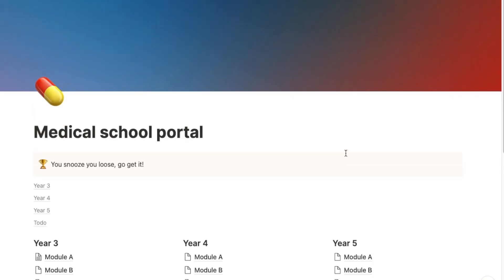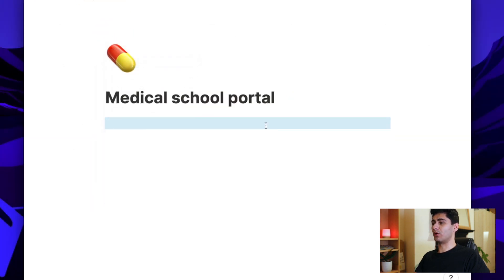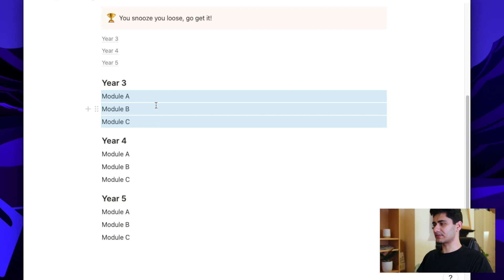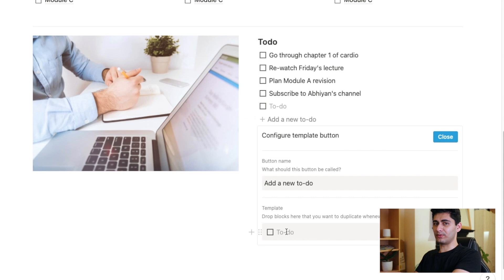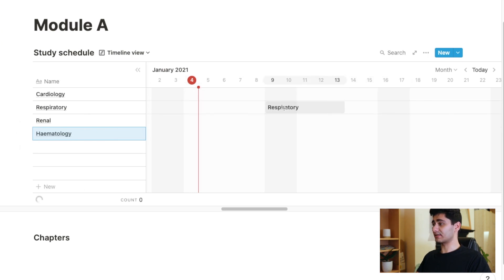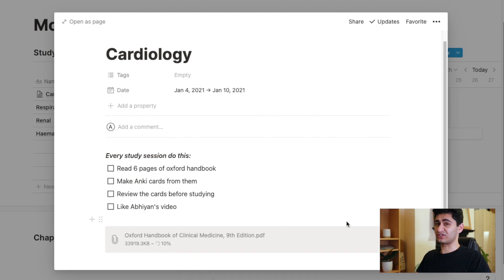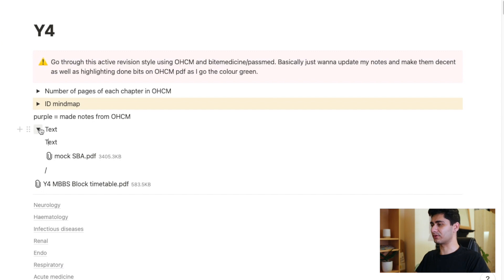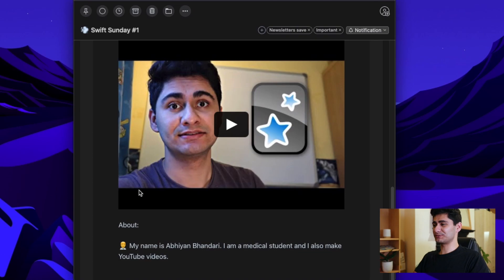How to Create a Notion Study Planner & Student Dashboard Setup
In this video, I cover a basic tutorial of Notion as well as how to create a study planner for medical school. This can also be applied for other courses and subjects as well not just medicine so feel free to follow and adapt.

⏱Timestamps:
0:18 Downloading Notion
0:40 Tour of main features
1:27 Creating a medical school dashboard
5:57 Creating a study planner

If you want to say hi, send me an Instagram DM @abhiyanbeta!

👨‍💻About
My name is Abhiyan and I am a medical student living in the UK. If you like my videos then join me on my journey of becoming a doctor, where I hope to share my experiences.